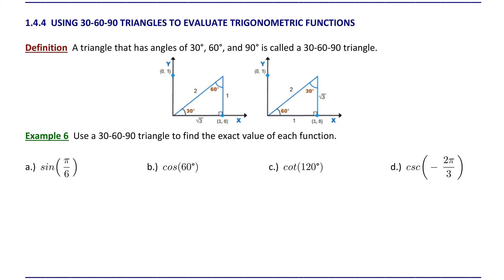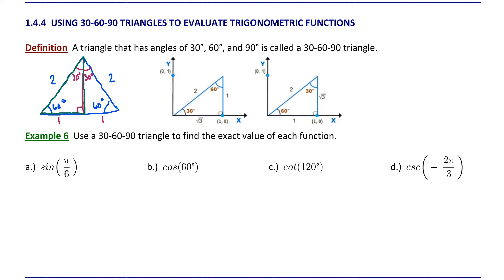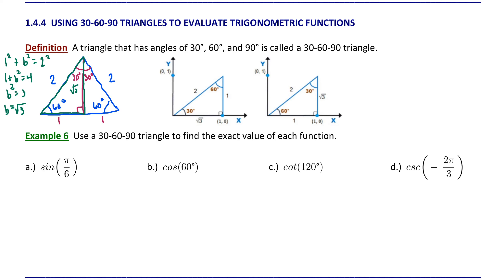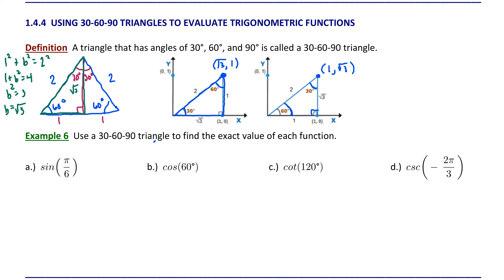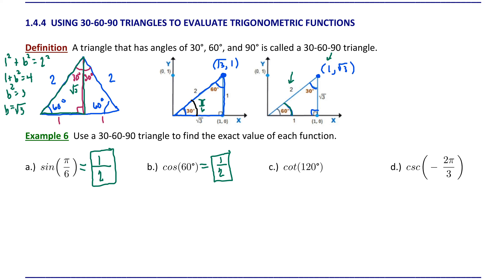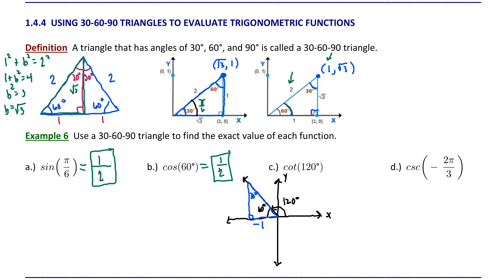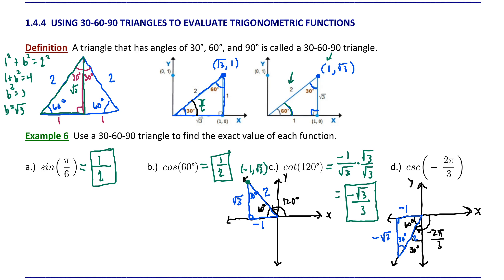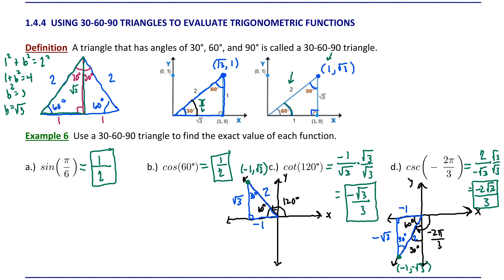1.4.4 Using 30-60-90 Triangles to Evaluate Trigonometric Functions